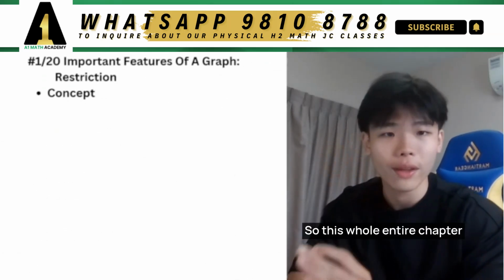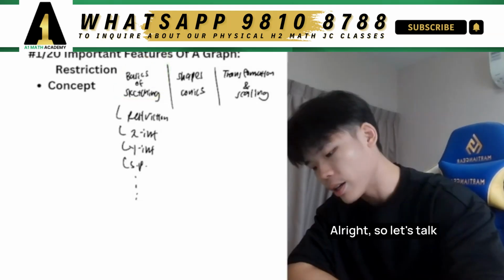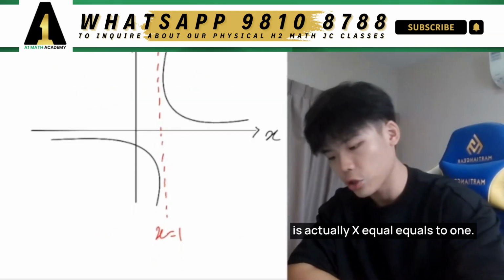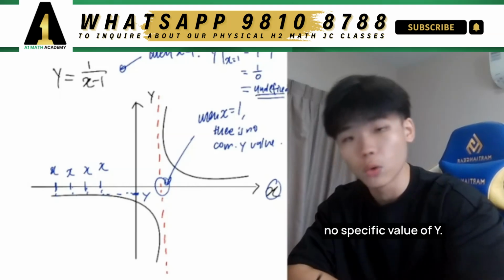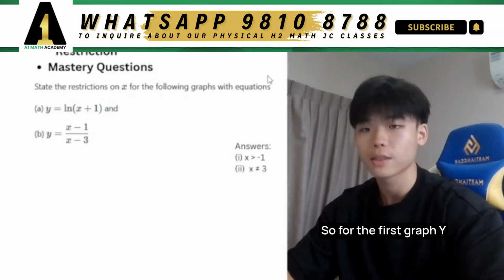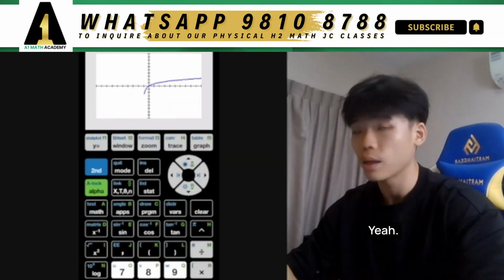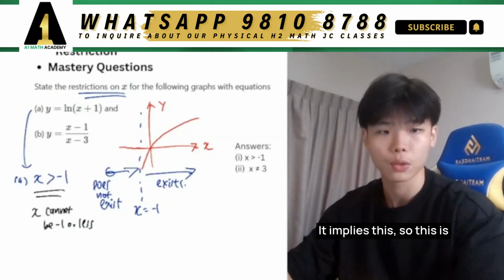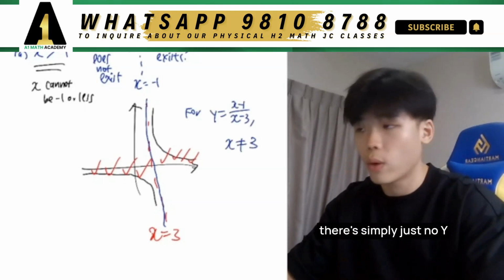C2 Important Features Of A Graph: Restrictions (Lesson 1/20)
00:00 Introduction to Graphs and Transformations
00:15 Overview of Chapter Structure
00:38 Basics of Sketching: Restrictions
03:08 Graphing Calculator Demonstration
03:26 Example Problems and Solutions
05:50 Conclusion and Next Steps